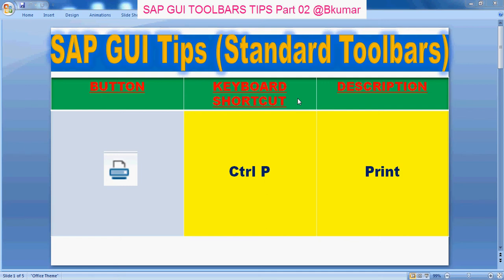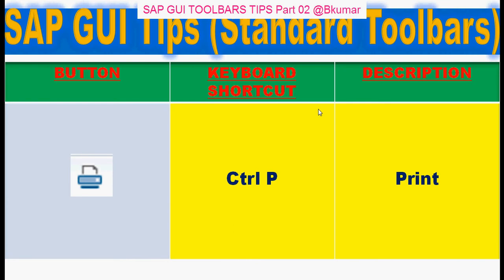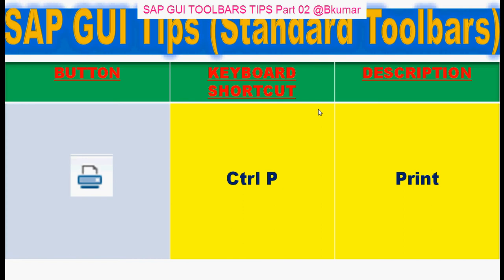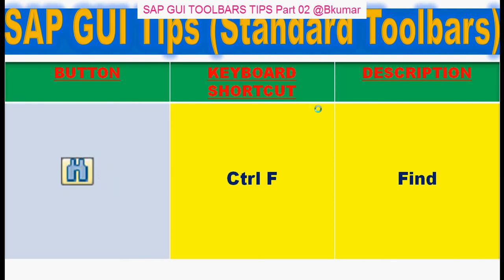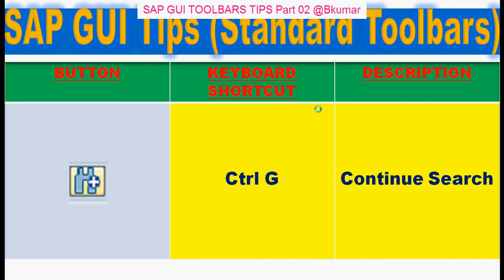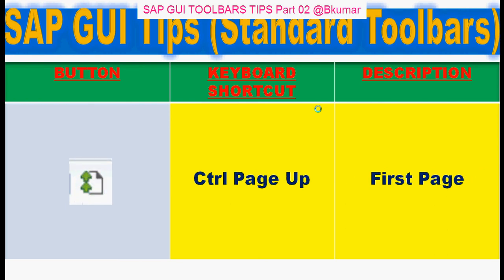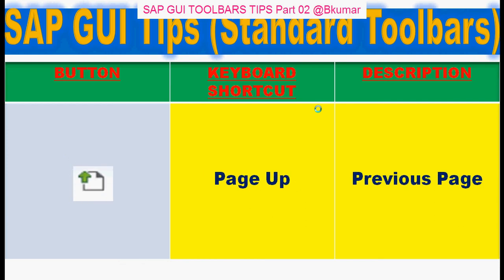SAP GUI TOOLBARS TIPS part 02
This tutorial will explains you SAP GUI Toolbars and their keyboard shortcuts.